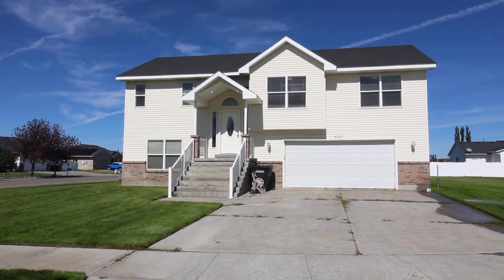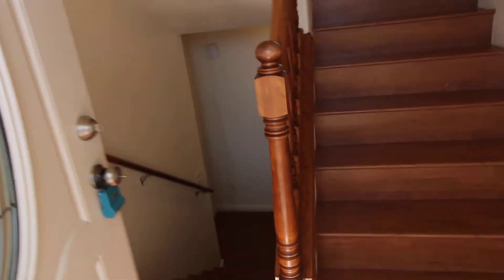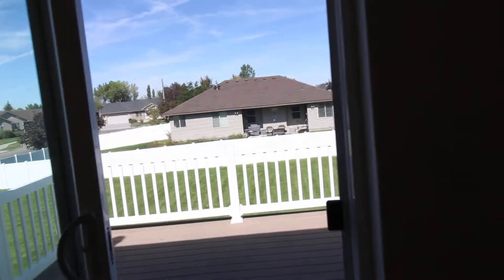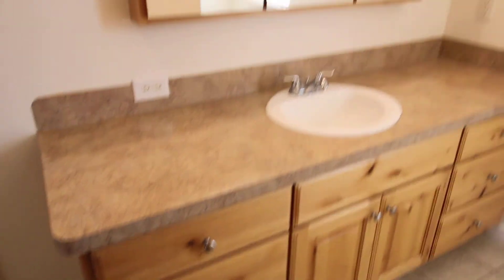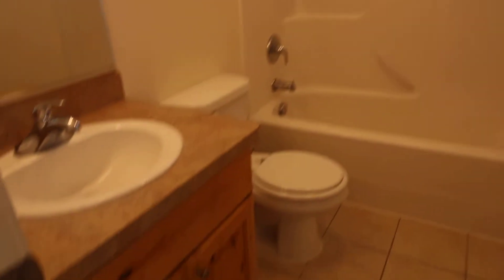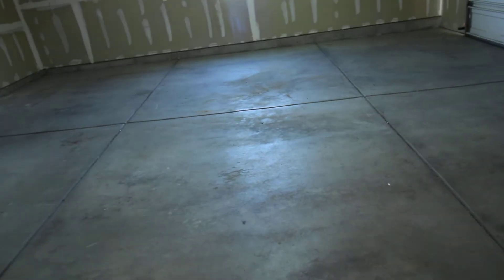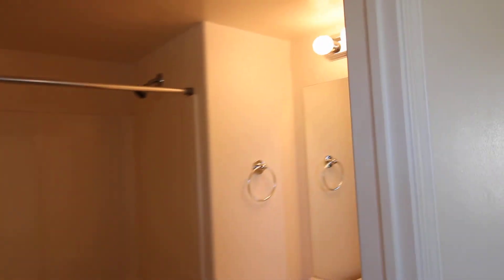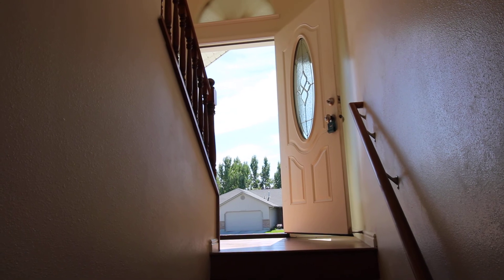5223 Treyden Circle, Idaho Falls, ID 83406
Great home in the Cortland Ridge Subdivision, located in a cul-de-sac and sits on a .35 acre lot. Upstairs features vaulted ceilings, in the kitchen, dining room and living room with beautiful wood laminate flooring for easy cleanup. The kitchen boasts a gas stove, upgraded cabinetry & extra pantry closet. On the main level you'll find three bedrooms and two baths including the large master suite and master bath with a master walk in closet, living room, dining room, kitchen & deck.

The lower level features another bedroom and a nice sized private family room with bathroom for gatherings & laundry room which features washer, dryer, cabinetry and wash sink. Central gas heating and central air will make this home cozy regardless of the time of year! Tired of hard water? This home also features a water softener! Keep your cars/trucks
protected from the elements in the attached 2 car garage. Extra long driveway for extra vehicles or guests. Don't forget the spacious backyard on this huge corner lot!